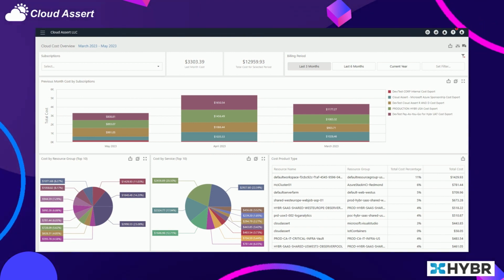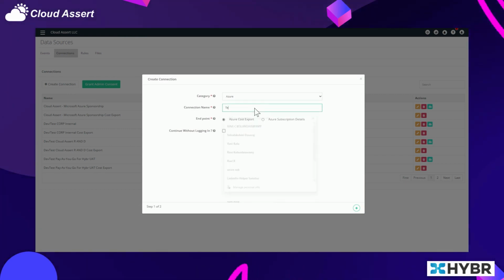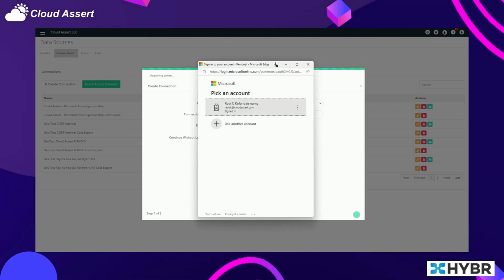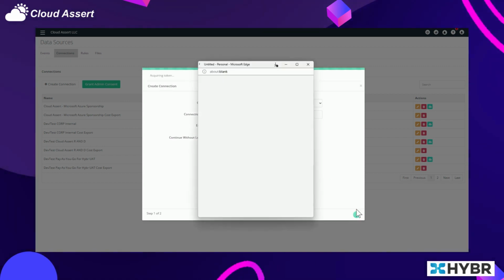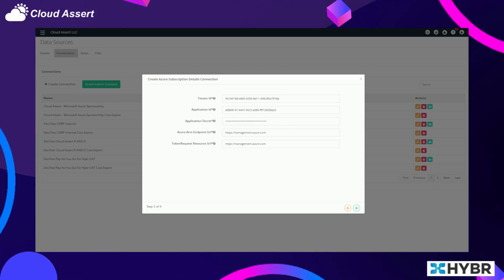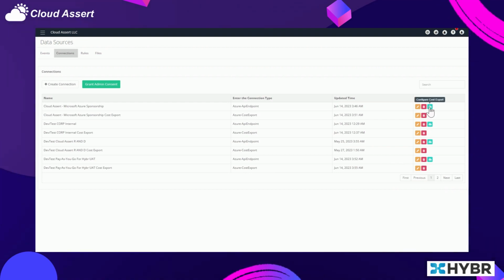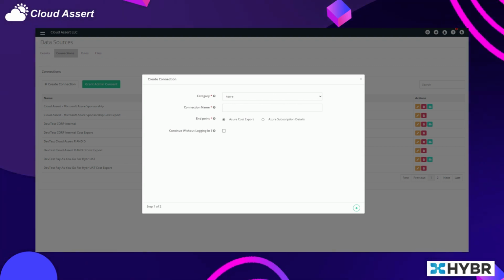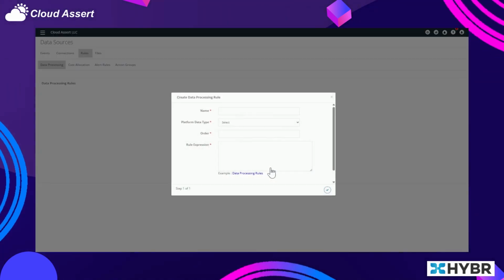100 Days of Cloud FinOps with Hybr® - Day 5 Data sources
In today's episode, we're diving deep into the world of data sources in FinOps. In the realm of FinOps, data is the key to unlocking cost savings, performance optimization, and strategic decision-making. And that's where data sources come into play.